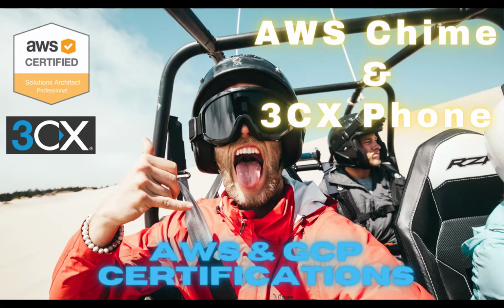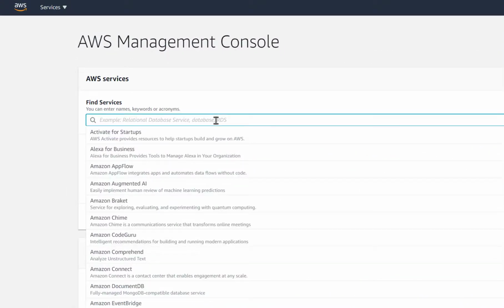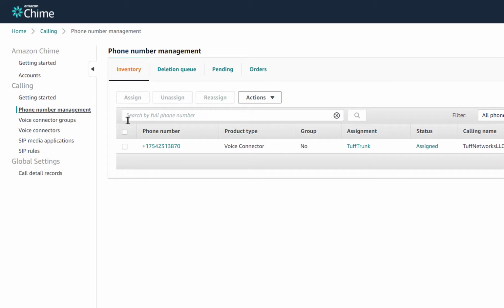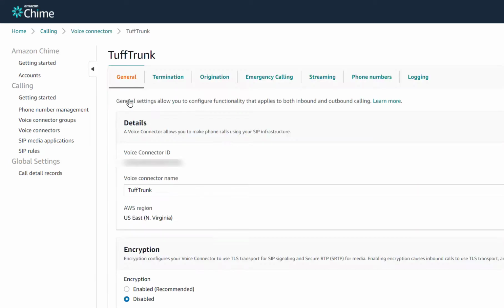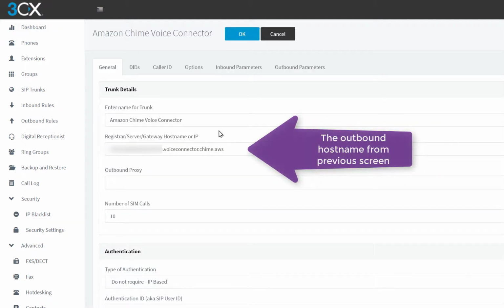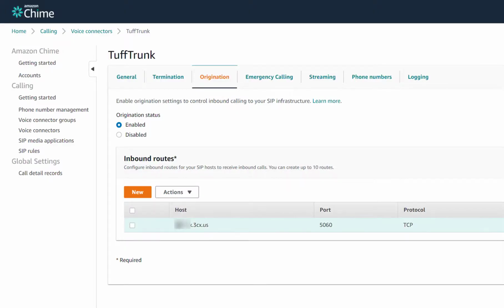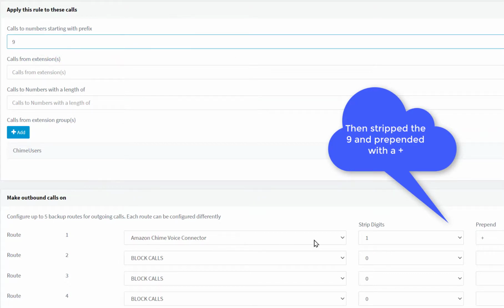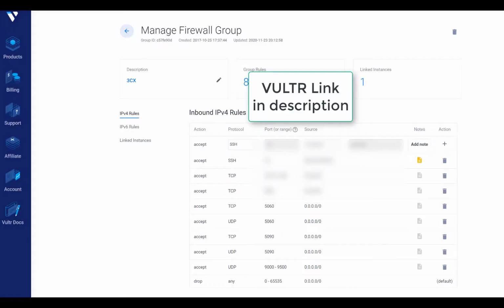AWS Chime Voice Connector and 3CX Voice System| AWS Solutions Architect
AWS Chime Voice Connector and 3CX Voice System. Quick configuration of AWS Voice Connector now supported on 3CX for inbound and outbound calling. One thing I really like is not having to pre-provision trunks. Very intuitive and cost efficient.

⚡️ Surface Pro
⚡️ Sony ZV-1 camera